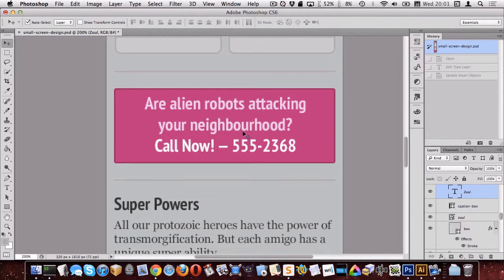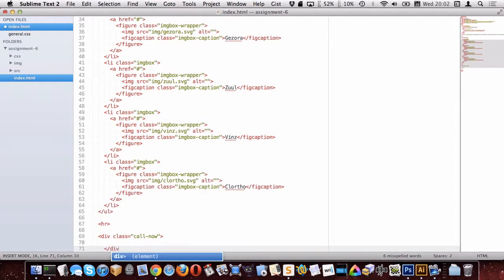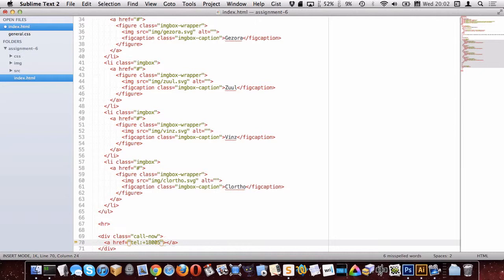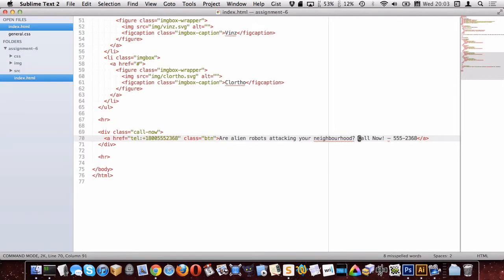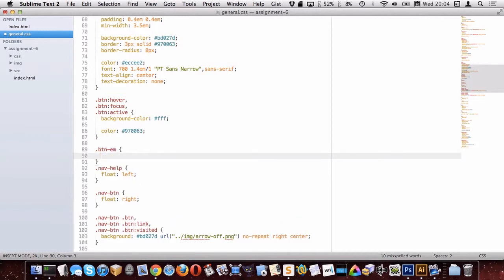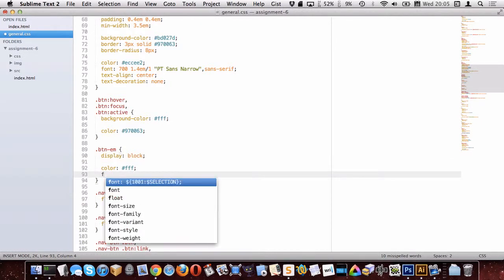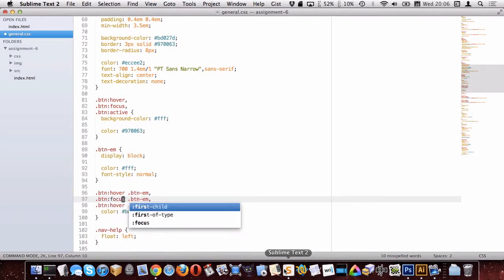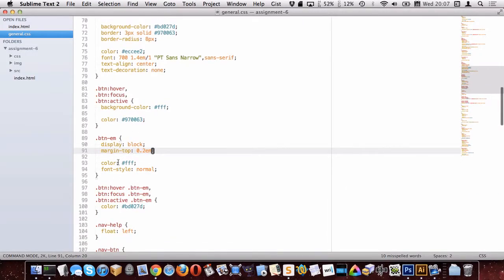Amoeba Amigos: 4 - Call Button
Writing the HTML and CSS for the Amoeba Amigos website.